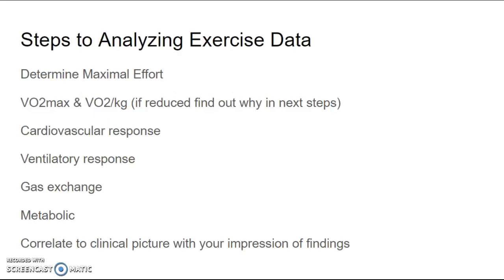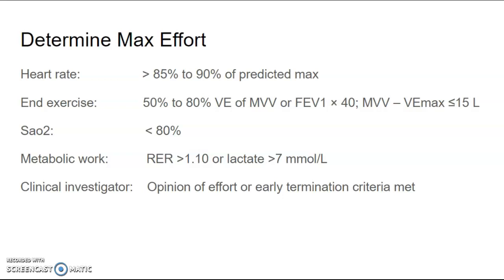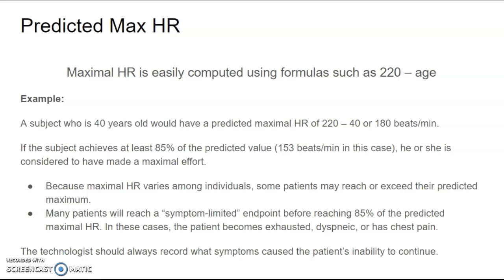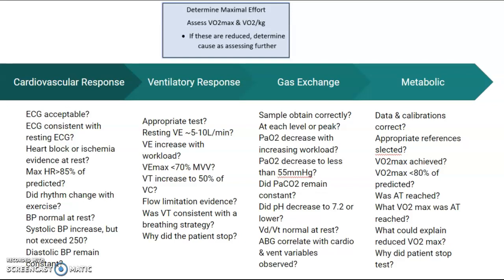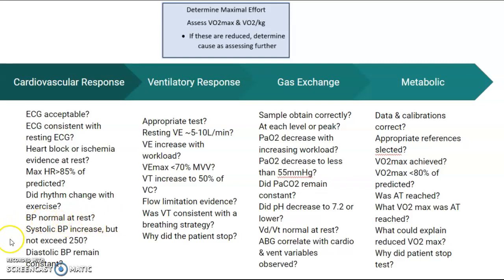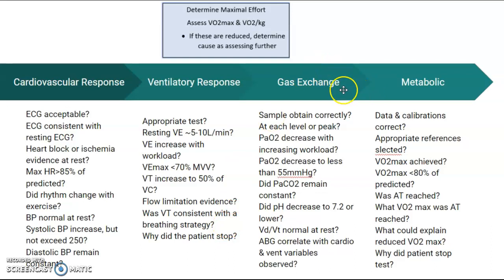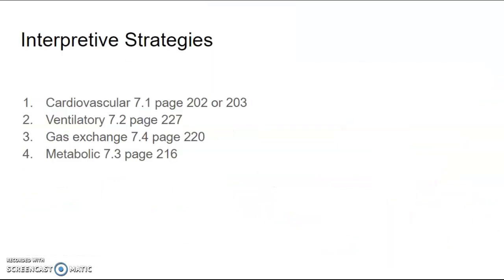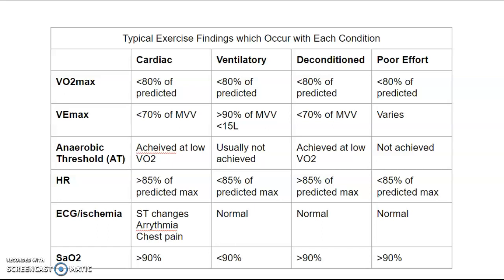Exercise Reference Help